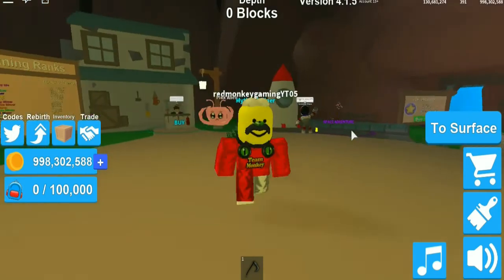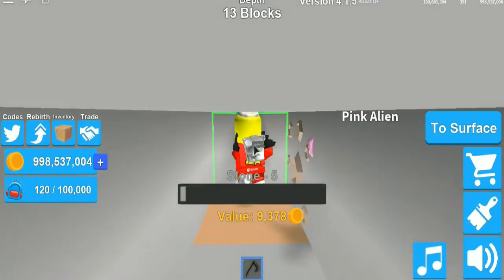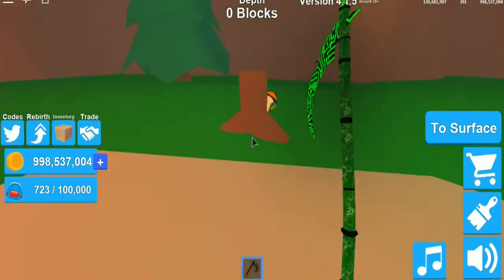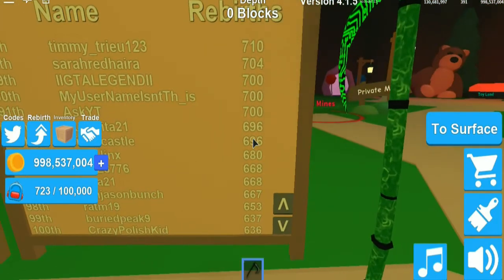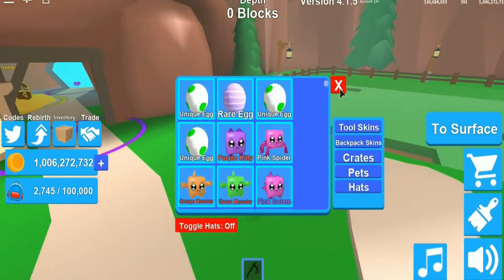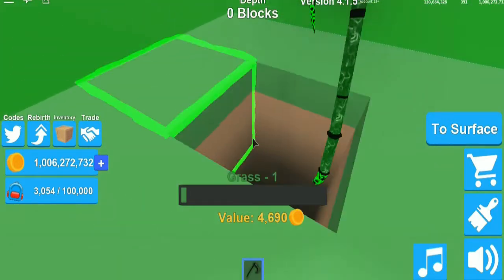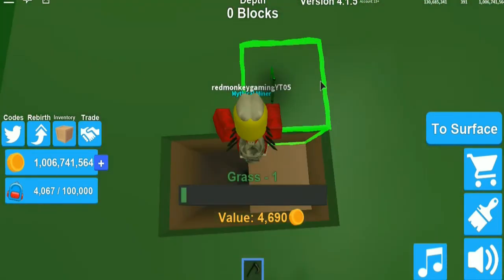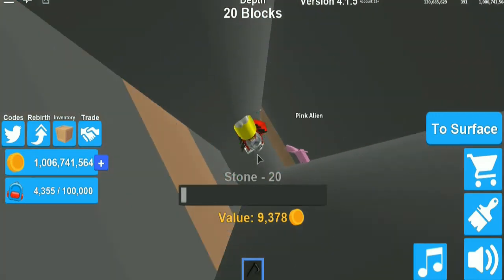(PATCHED)HOW TO GET A VIP MINE FOR FREE IN MINING SIMULATOR 2018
HOW TO GET A VIP FOR FREE IN MINING SIMULATOR 2018

Today I show you how to get a HOW TO GET A VIP FOR FREE IN MINING SIMULATOR  using a glitch this is currently working in 2018 but may be patched if you are watching months after i upload.

Could you guys  go on my twitter and rt this video to Isaac.

Welcome to Mining Simulator! Team up with your friends to hunt and dig through the mines. Strike diamonds, treasure, and become rich!

Roblox is a massively multiplayer online game creation platform that allows users to design their own games and play a wide variety of different types of games created by other users through Roblox Studio. Roblox hosts social network games constructed of Lego-like virtual blocks.

Be first to comment on my video

red monkey gaming